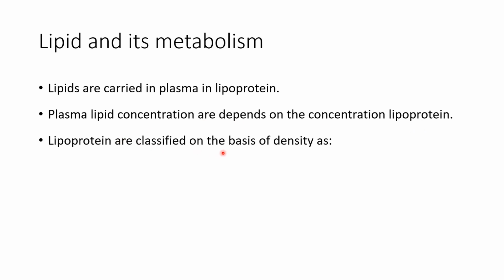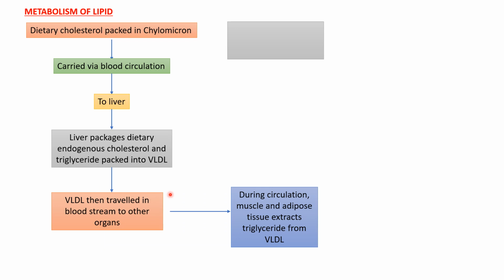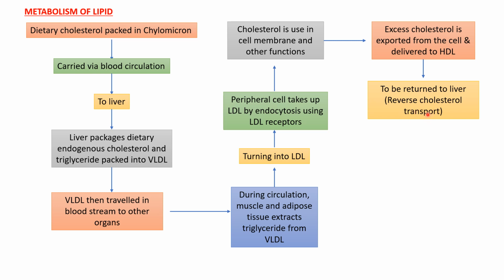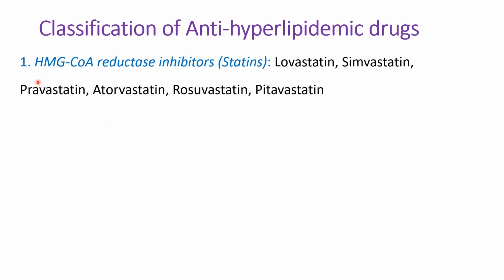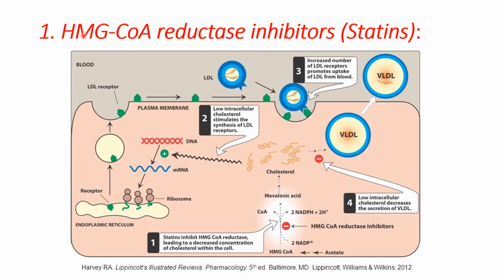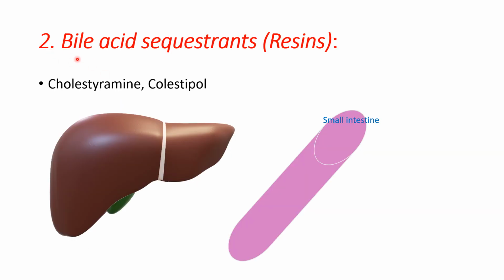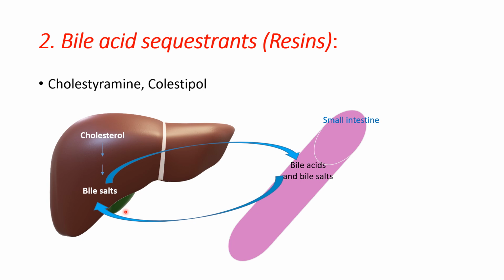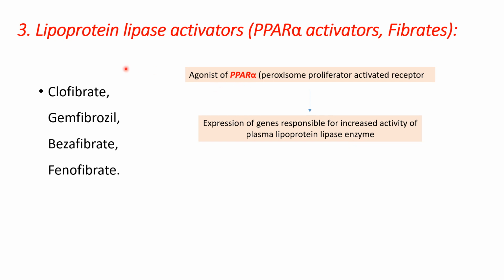Anti hyperlipidemic drugs#antihyperlipidemic#pharmacology#hyperlipidemia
This video explains drugs used in the treatment of hyperlipidemia.